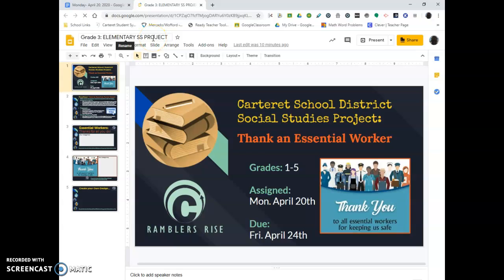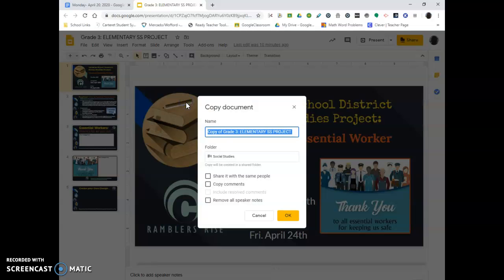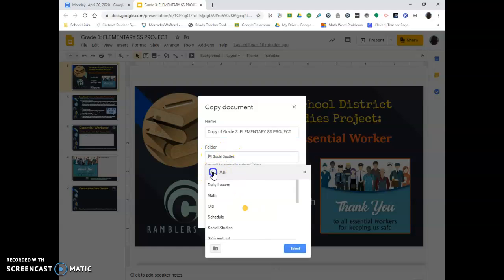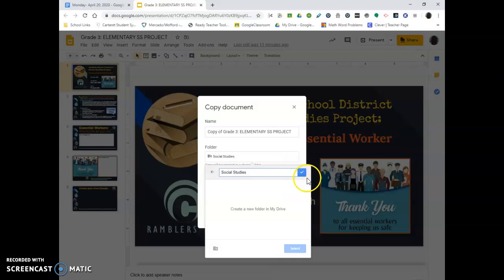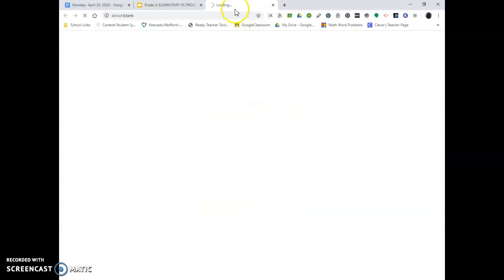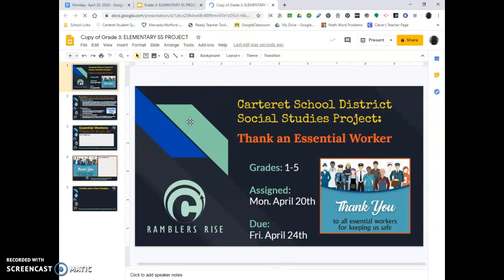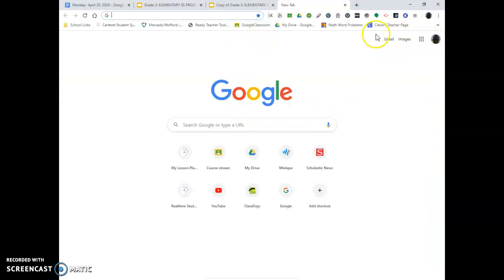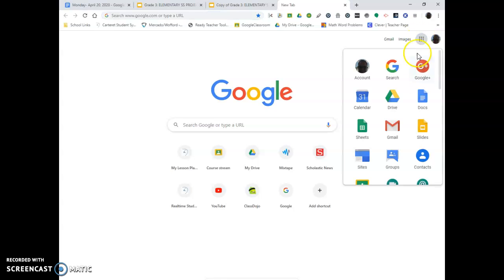How to make a copy of the Social Studies Project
Social Studies